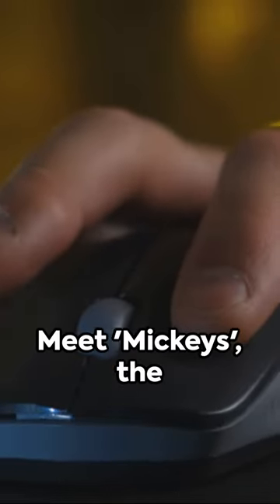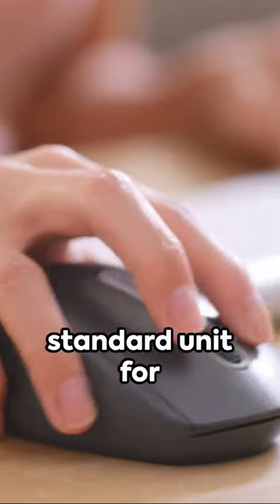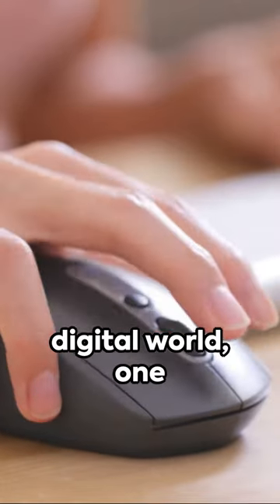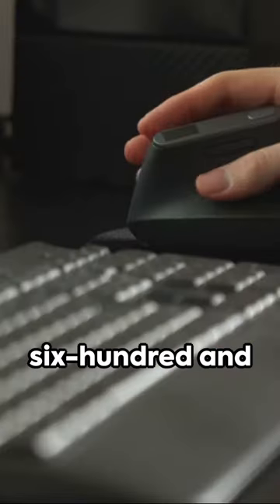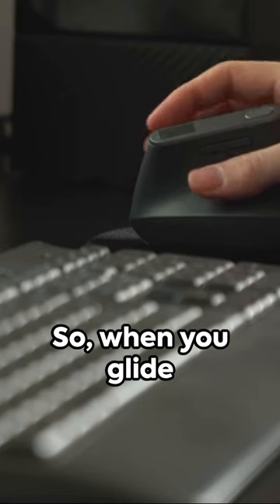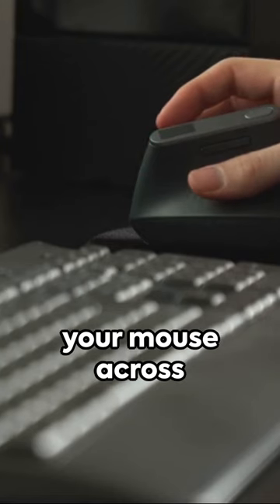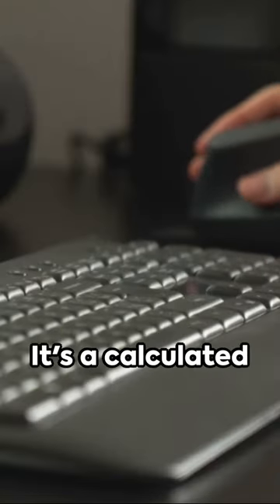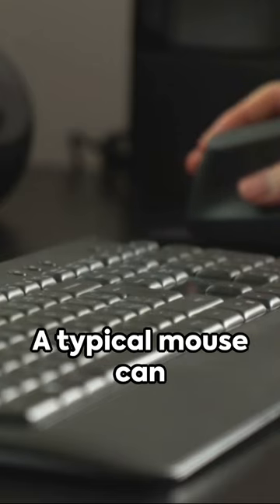Mickeys, The Speed of Your Mouse